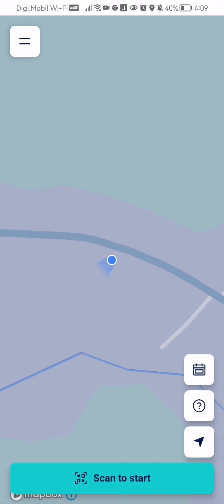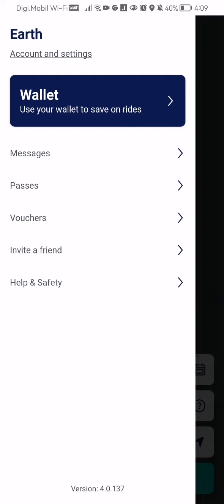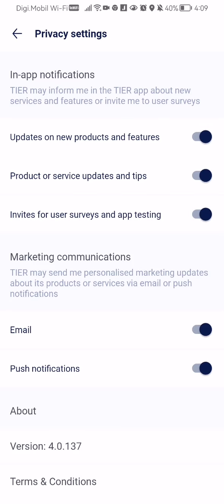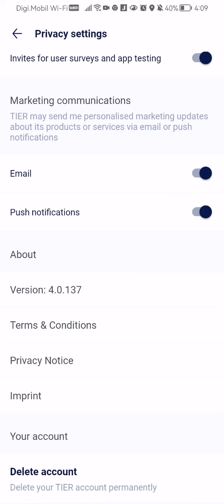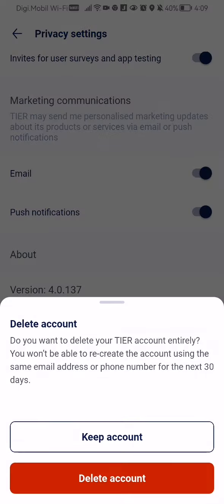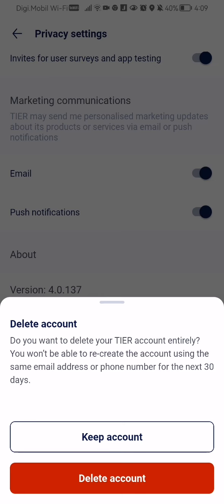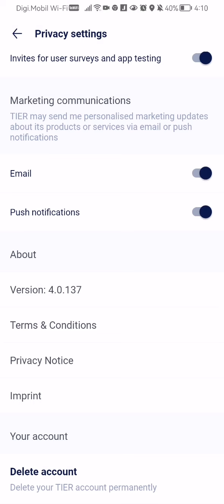How To Delete Account On Tier?